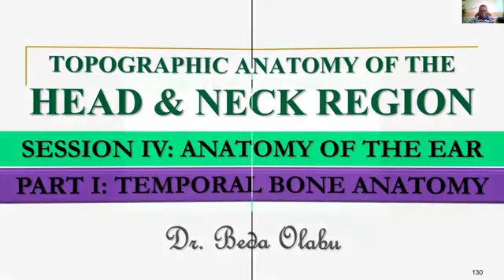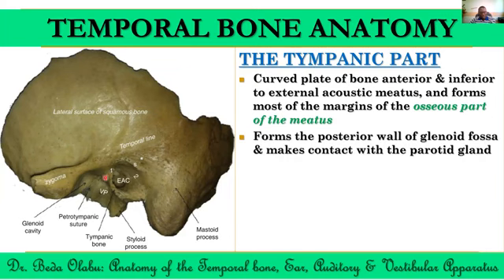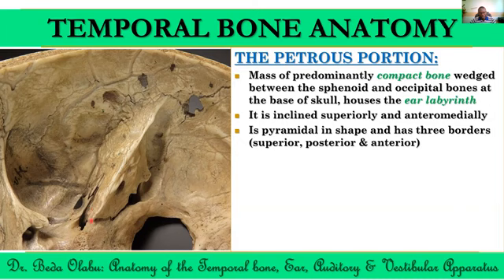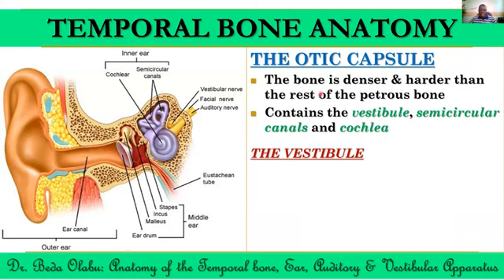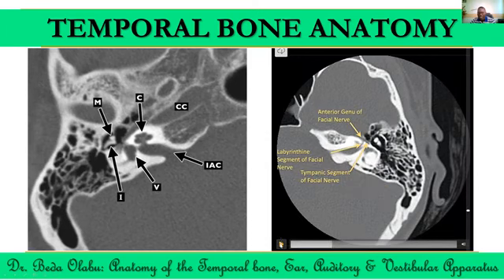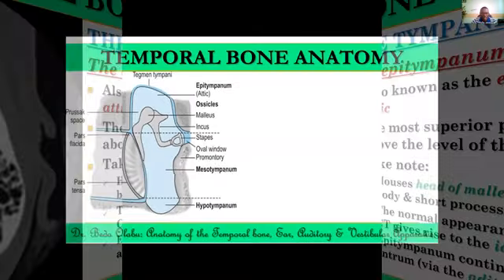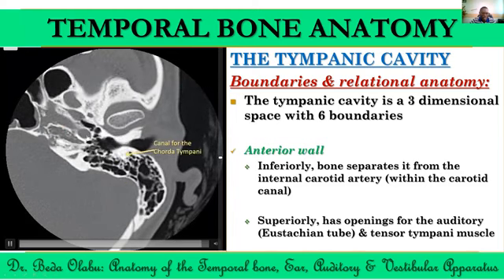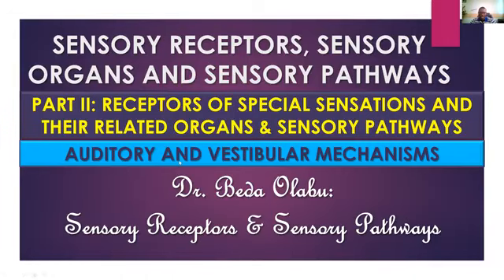Anatomy of the EAR